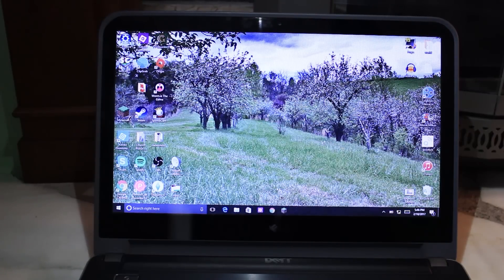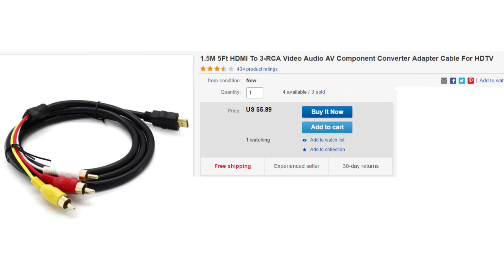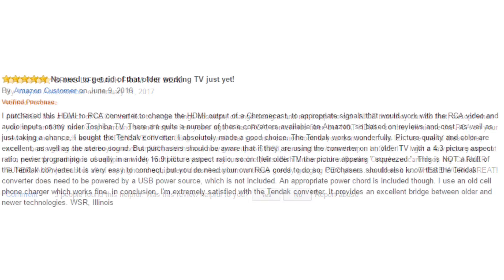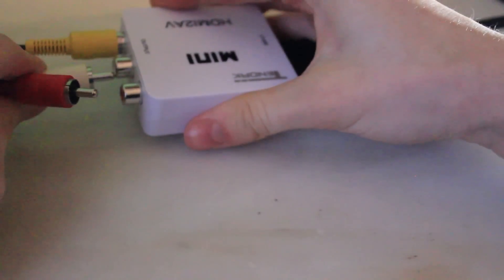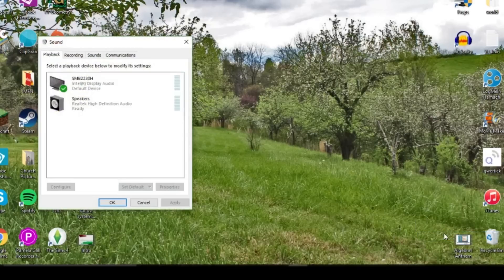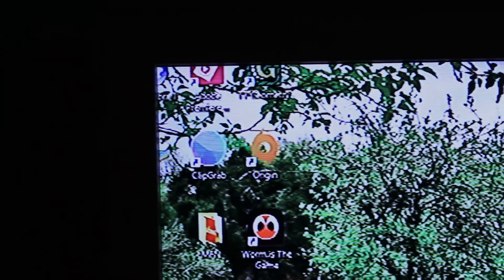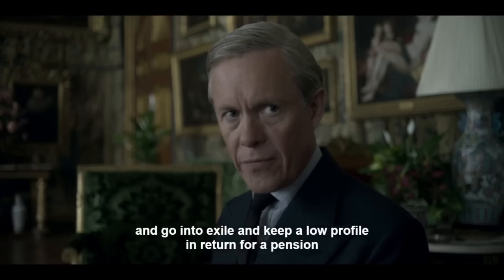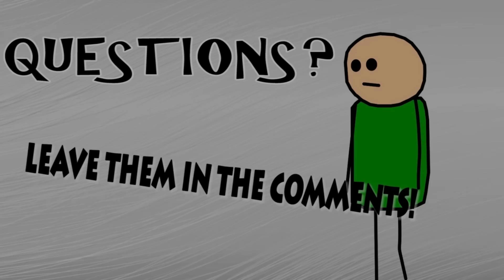HDMI to Composite (WORKING 2025)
Wanting to get your computer image on your TV? The solution is actually very easy! Hopefully, this video helps solve your issue!